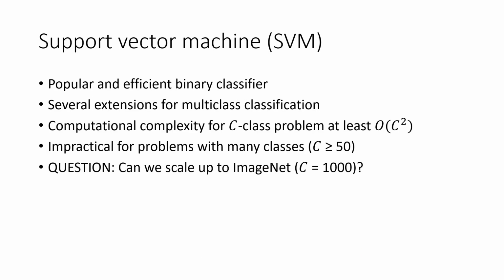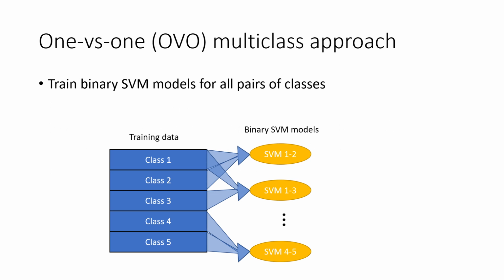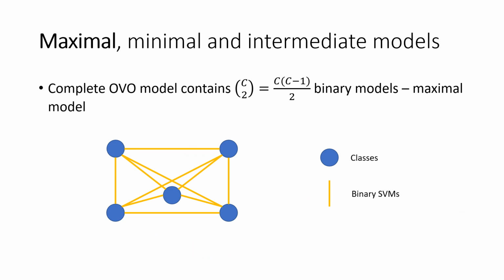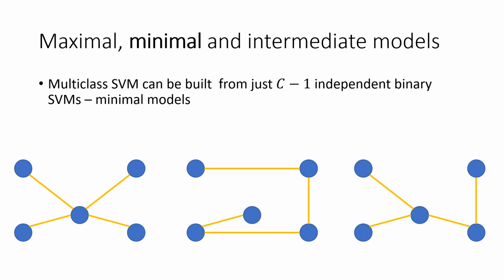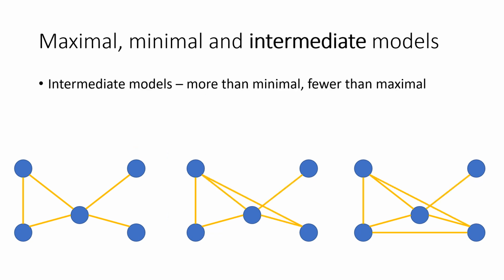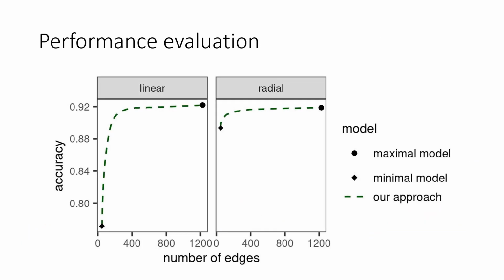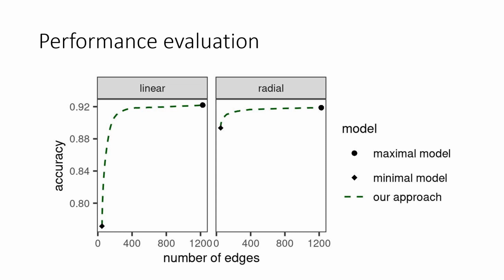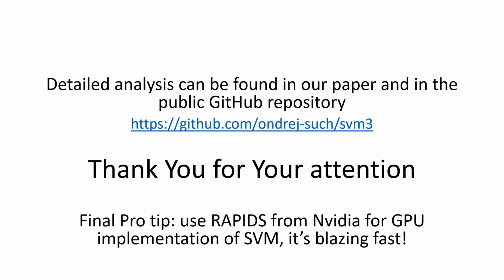Bridging performance gap between minimal and maximal SVM models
This is a short recap of paper published in Transactions of Machine Learning Research, 2023 about how to modify one-vs-one paradigm for SVM for problems with a large number of classes.